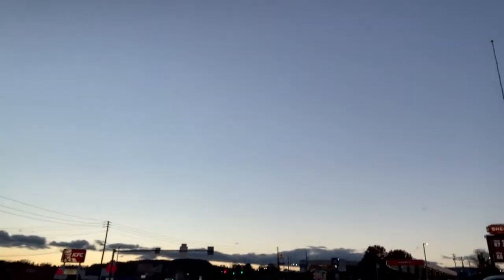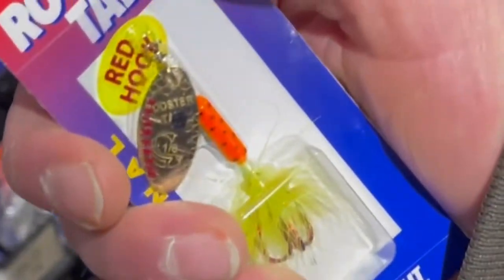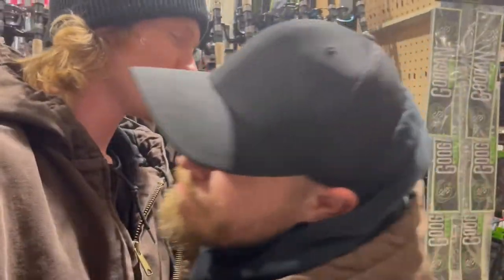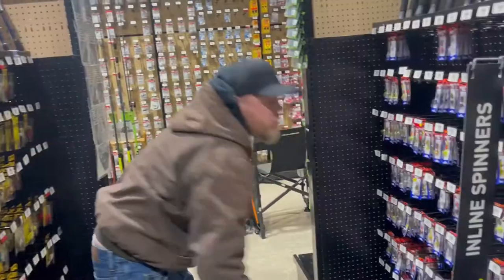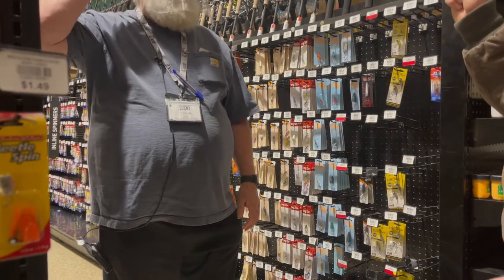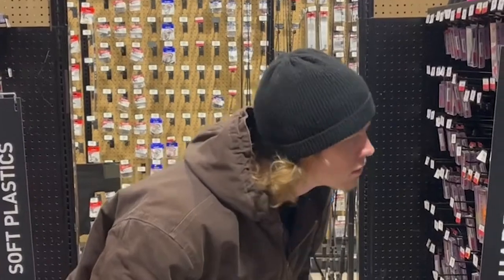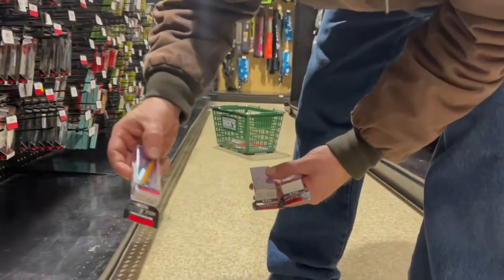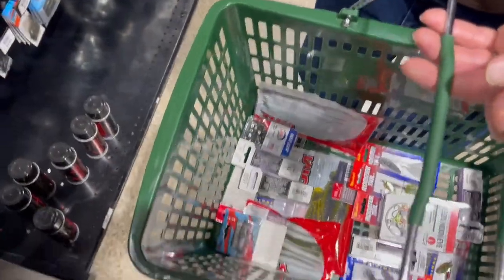Shopping for new lures... (For catching bass, trout, panfish)